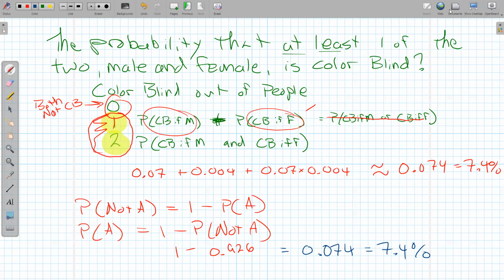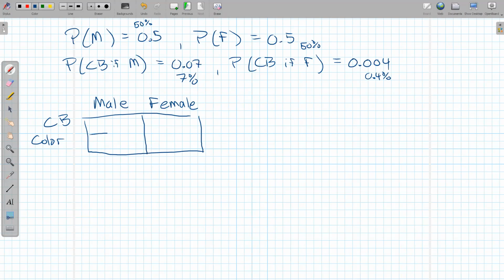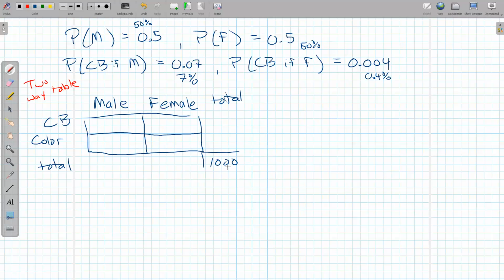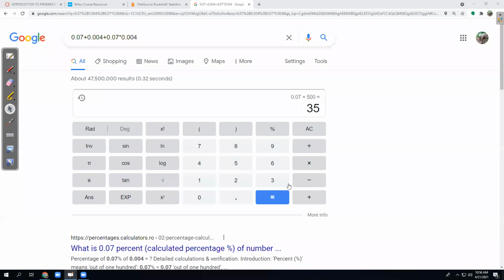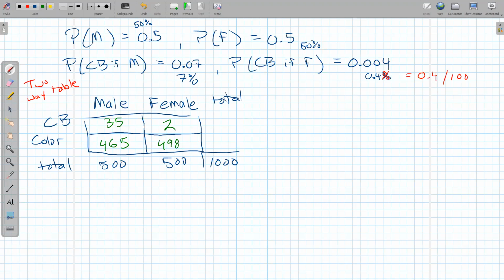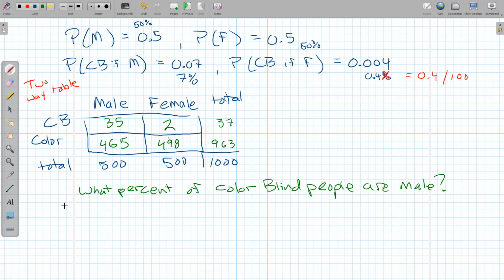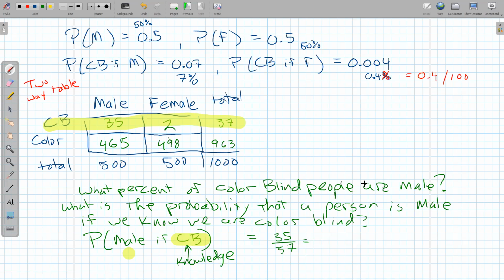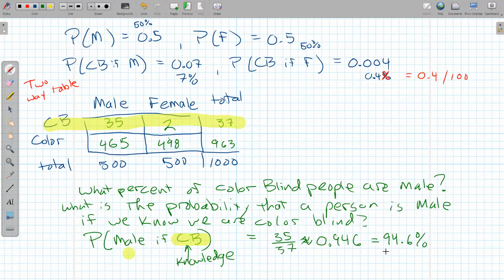MTH243 Week4 Day8 Probability Two-way Table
Building a two-way table and answering probability questions from it